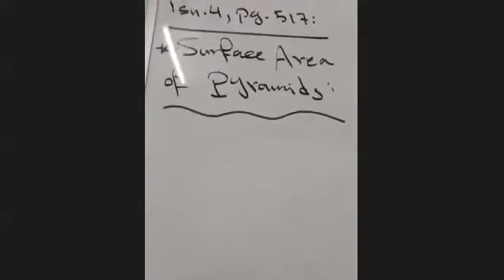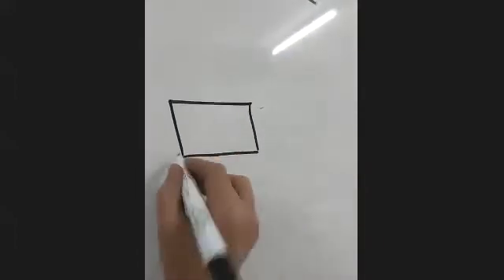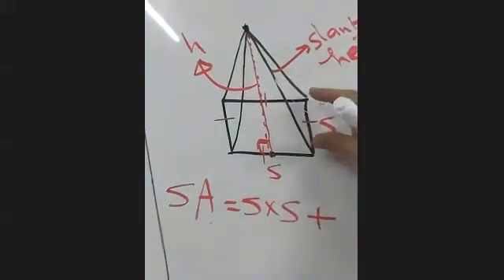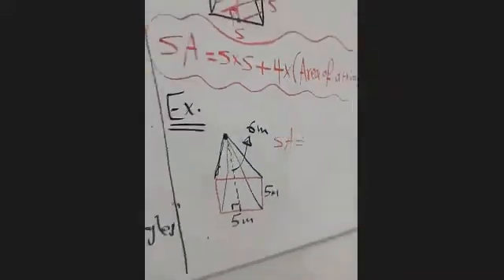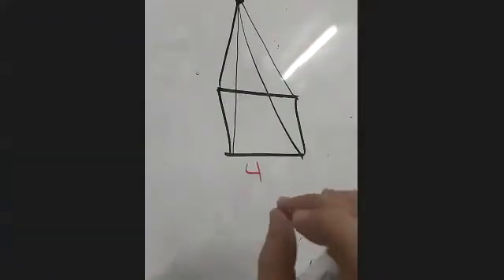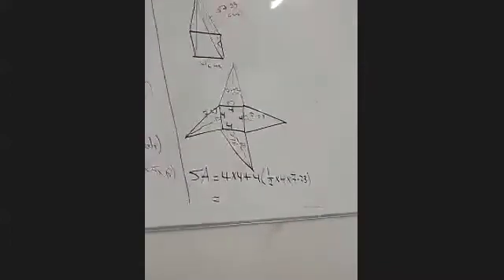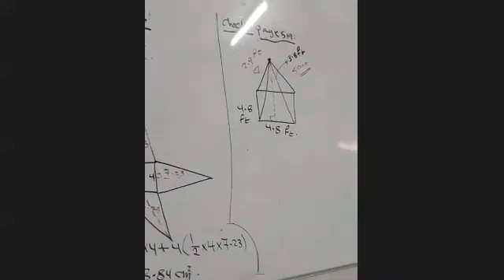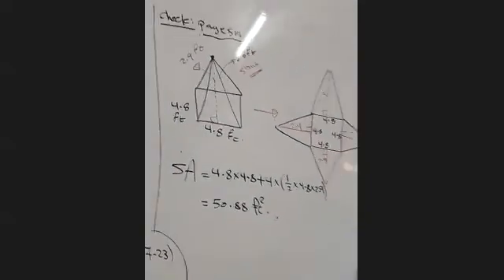surface area of pyramids d